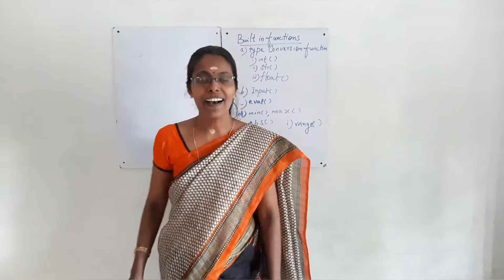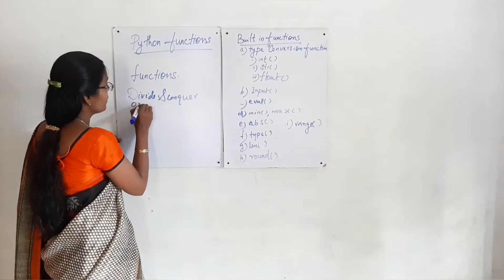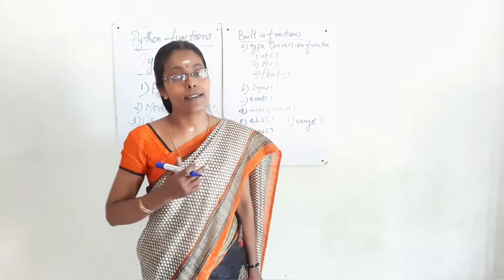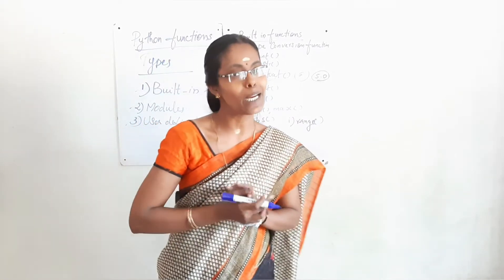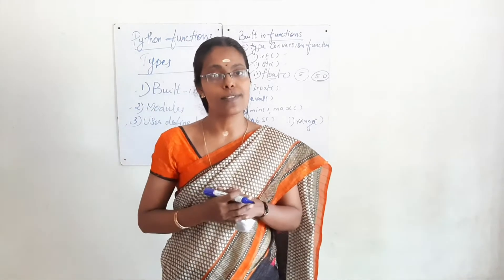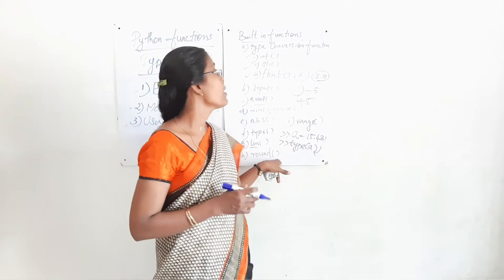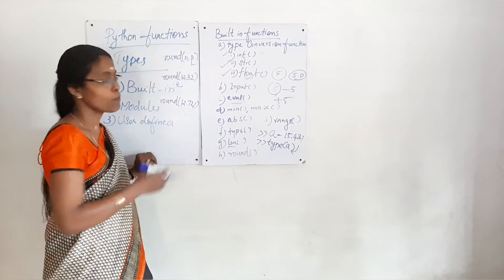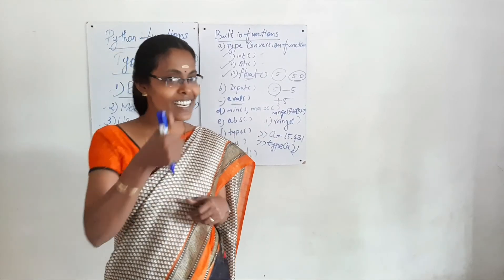Functions in Python| Built in functions|Types of functions in python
Python Functions video tutorial gives a clear idea about functions and its classifications. The following points included here.
1.what is function?
2.Divide and conquer approach
3.Types of functions
4.Built in functions-detailed explanation provided.
Queries solved:
functions in python
functional programming
getting started with python
python functions
python
python 3
python 3.6
python def
python function
python basics
python args
python tutorial function
absolute beginners
python arguments vs parameters
python keywords
python for beginners
python tutorial
python language
python for absolute beginners
tutorial beginners
python tutorial for beginners
built in functions in python
user defined function in python
types of functions in python
Your single click is the great reward to serve you more.Thank you all...
Python Tutorial
Python for Beginners
Learn Python Programming [2020]
Introduction to Python
Learn Python in 12 Hours